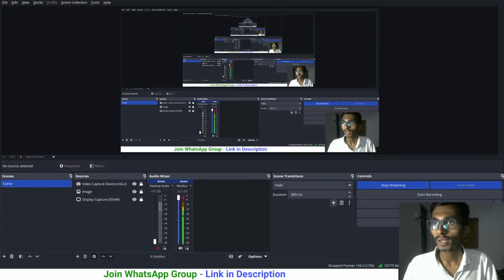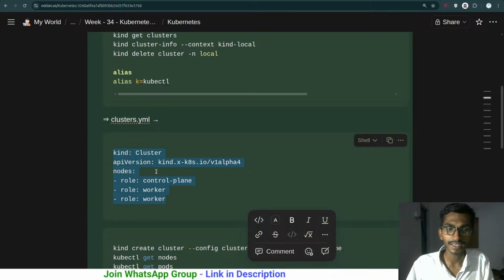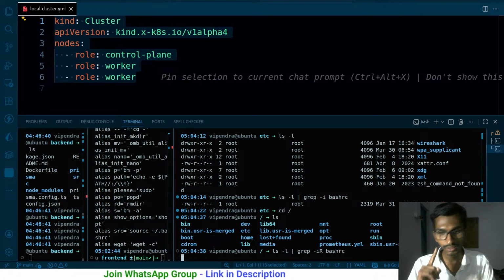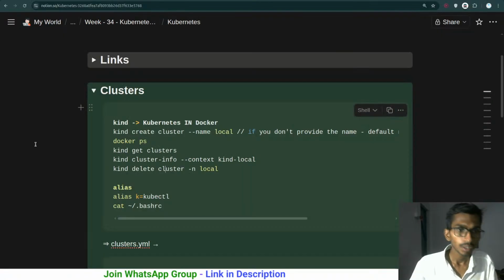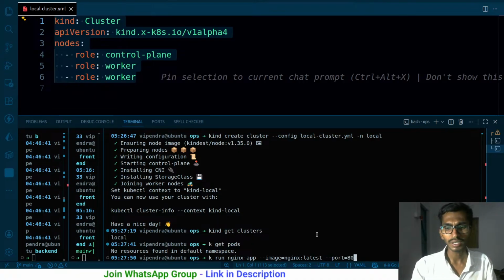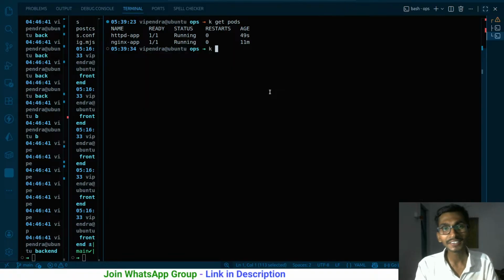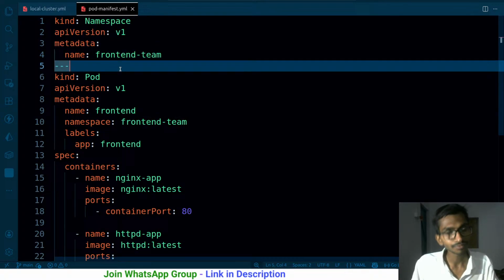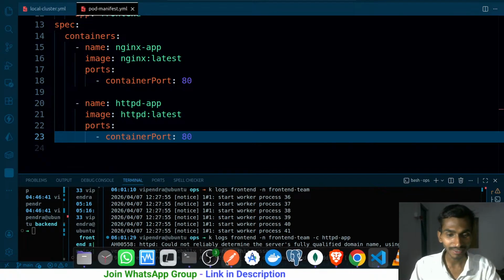Day - 159 | Kubernetes Deployment | Learning DevOps